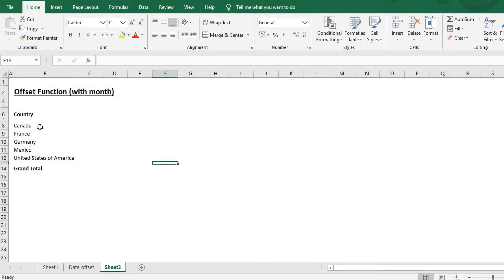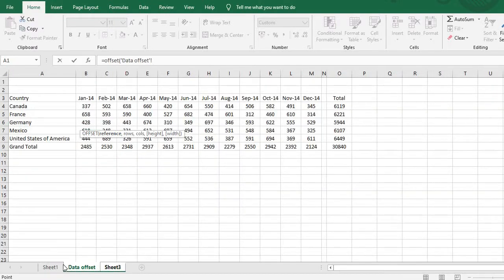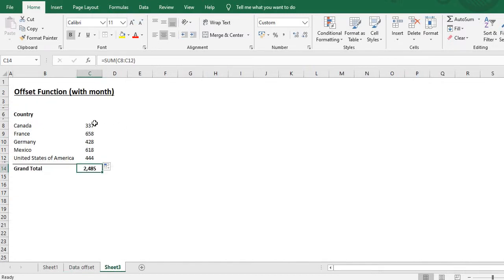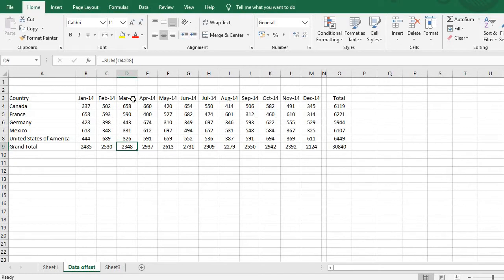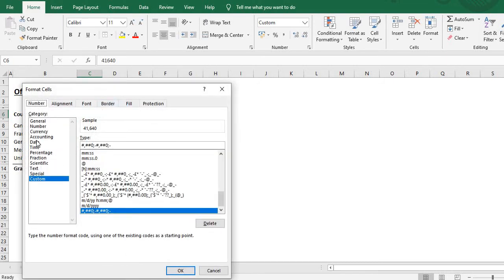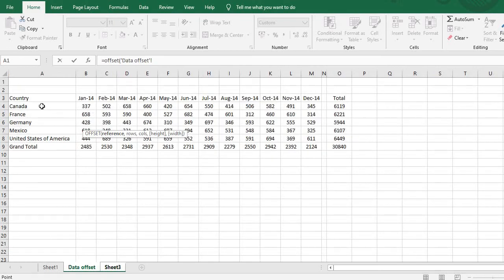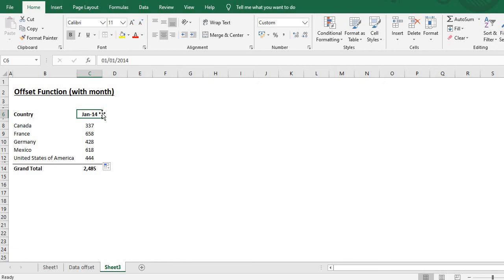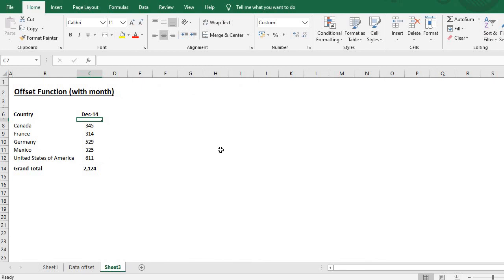Offset function explained in simple steps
This video shows you how to apply the offset function and in addition to that, to incorporate the month formula when applying to a date situation.

The offset formula allows you to return a specific value from your starting reference and can be used in various situations.